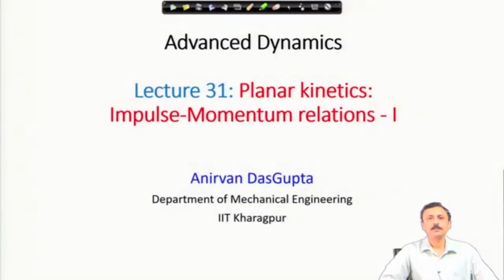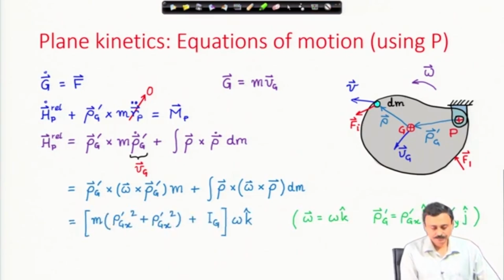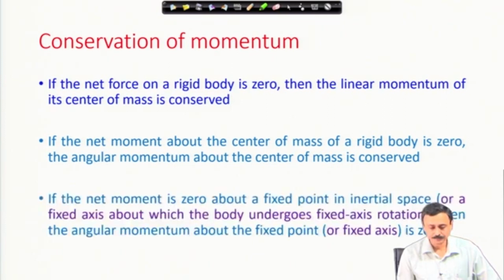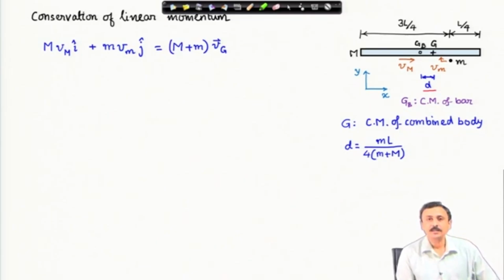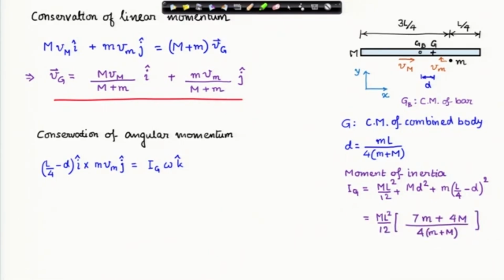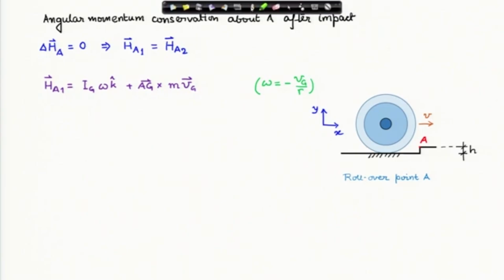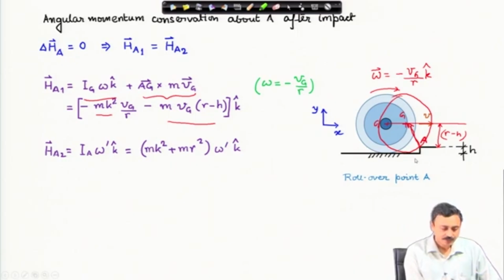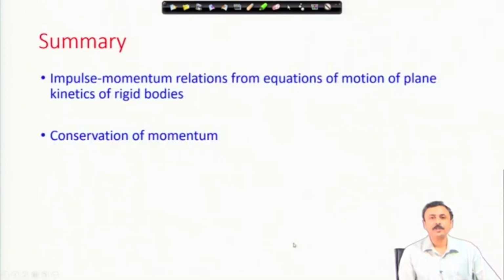Lec 31: Planar kinetics: impulse-momentum relations - I